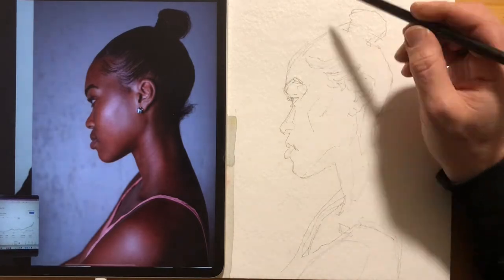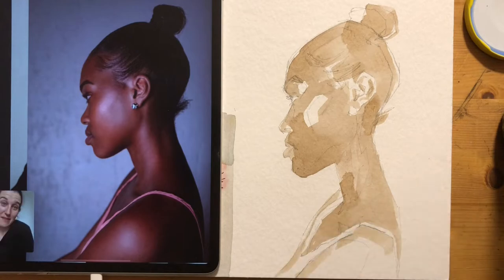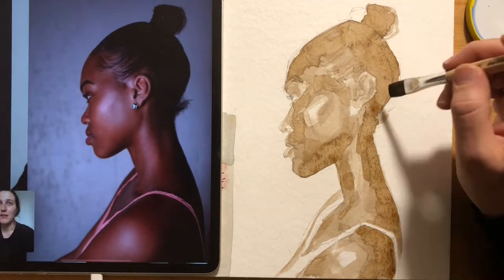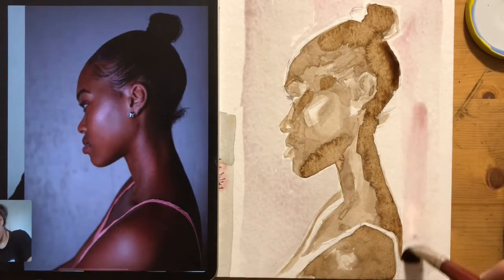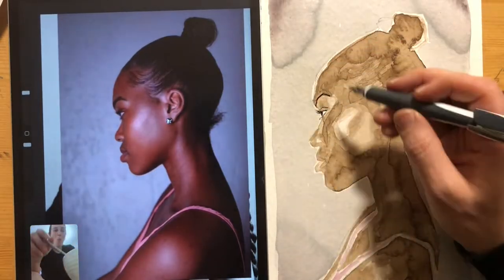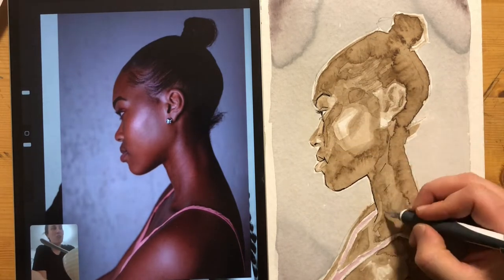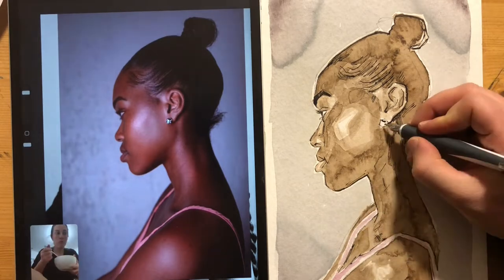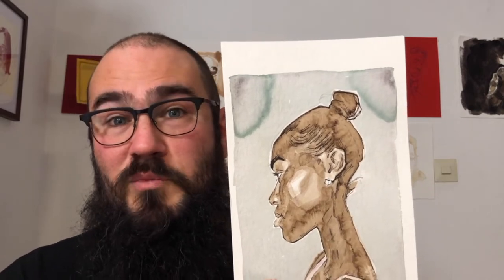lets face it timelapse portrait week 3 in natural ink wash and calligraphy pen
Thanks Christa Forrest for this weeks great portrait session. I did my version in Walnut husk and red cabbage ink wash with the finishing line work done with a Herlitz calligraphy pen.

You can sign up for the year long Let's Face It class

Come say hello on instagram @Dylan_sara